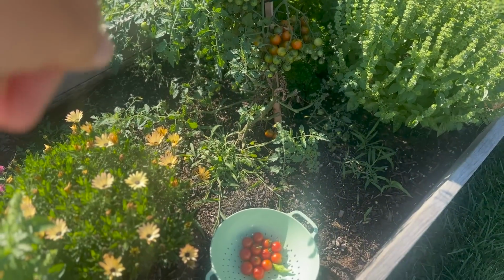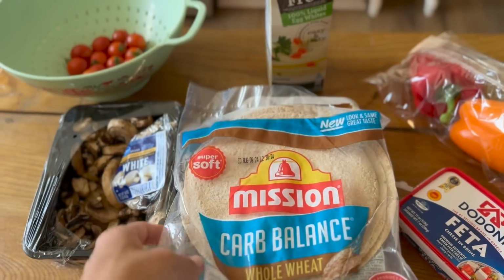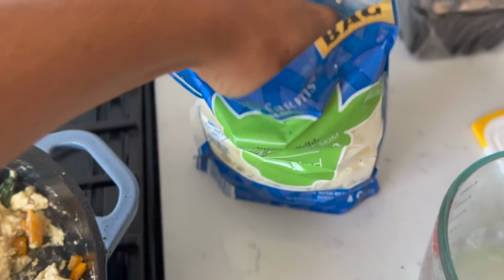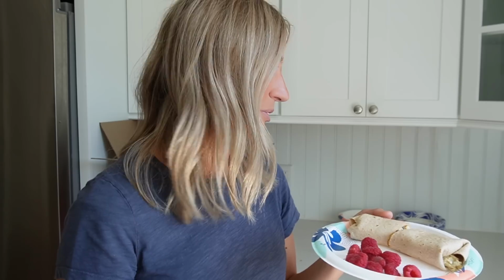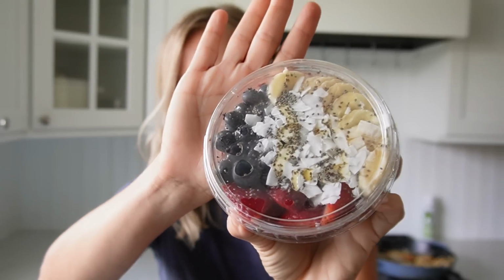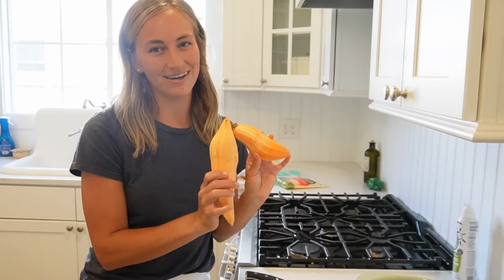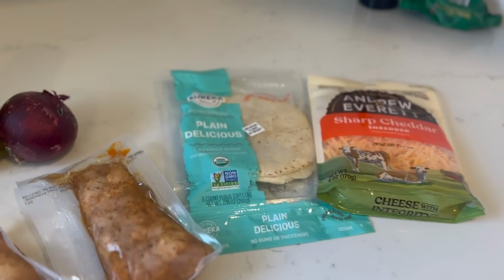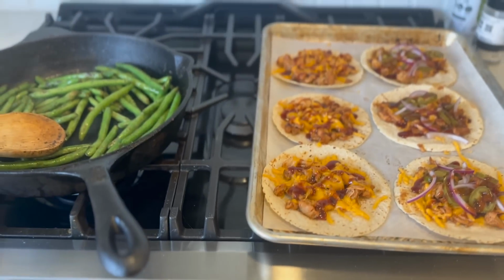What I eat in a Day after losing 90lbs | Healthy Meal Ideas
Health/Running Journey INSTAGRAM: @mileswithamy